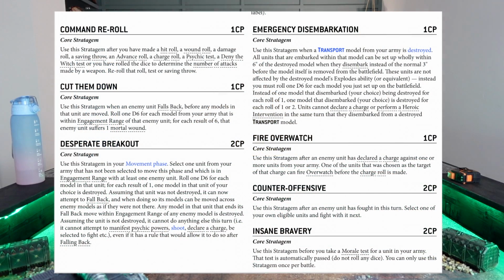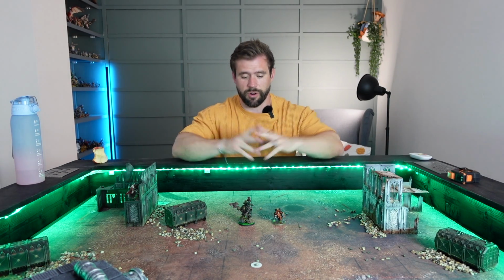Warhammer 10th Edition First Game...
My first game of 10th edition could have gone better...

I was really excited to see what the new edition would bring to my Terrys Chocolate Oranges 🍊  and it looks like I am in for a challenge.

Well done to Janice on her Victory.